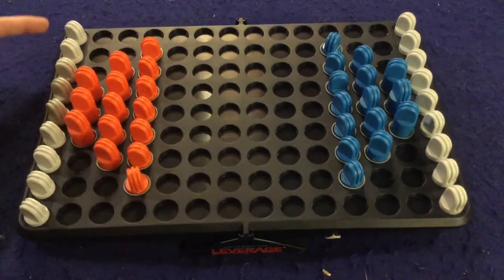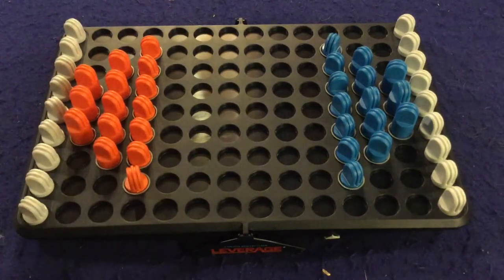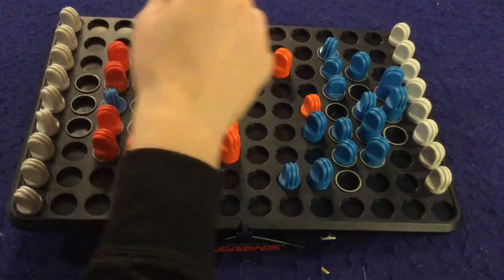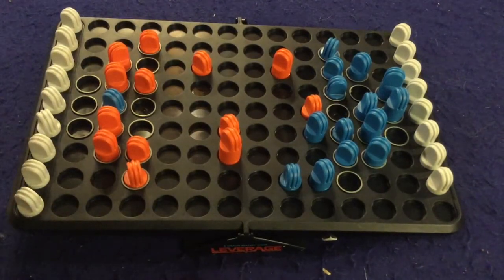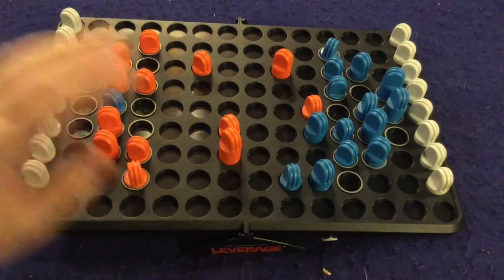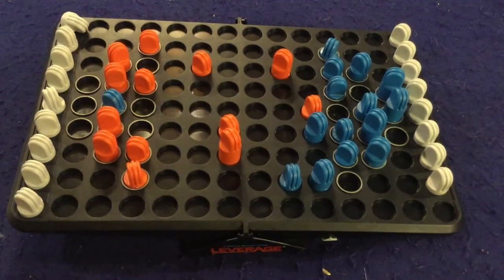Bower's Game Corner: Leverage Review